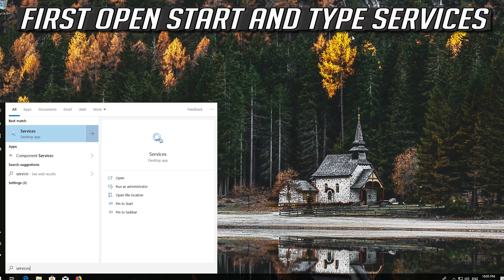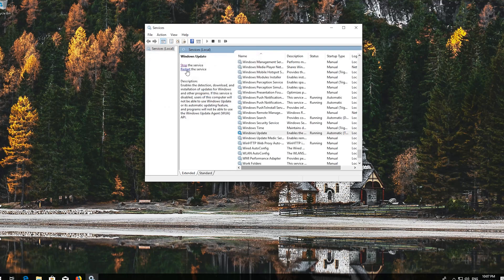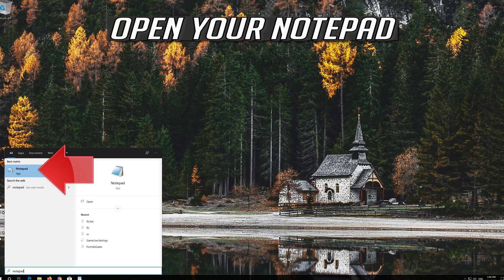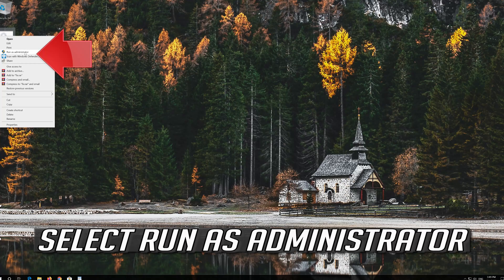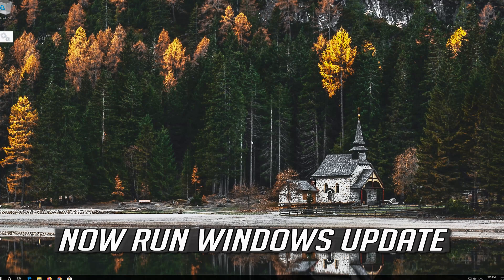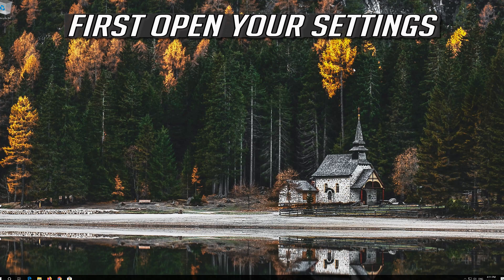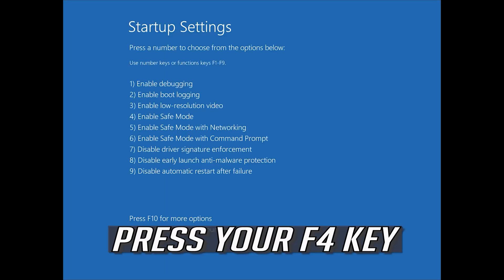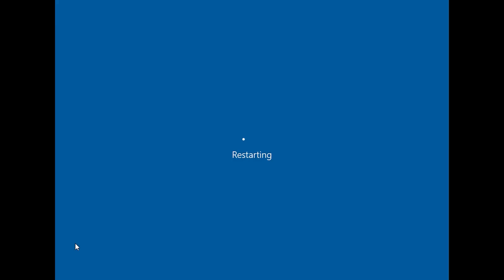How to Fix Windows Update Error 0x8007012F in Windows 10 [Tutorial] 2026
How to Solve Windows Store Error 0x8007012F in Windows 10. How do I fix error code  0x8007012F in Windows 10. Error Code 0x8007012F when installing Windows Updates Fix. Steps to Fix Error 0x8007012F Windows. Solution to Windows 10  Error Code 0x8007012F. Fix Windows Update error code 0x8007012F.